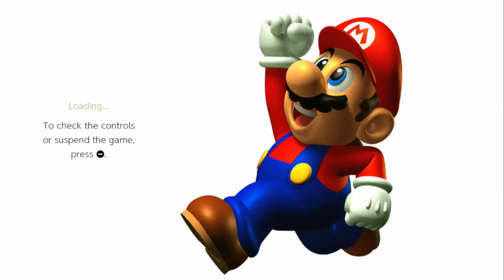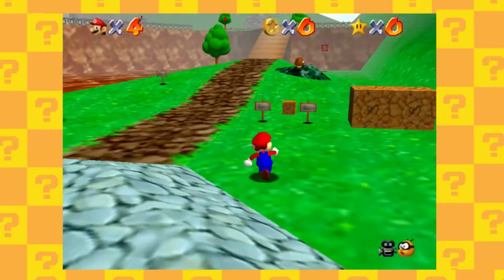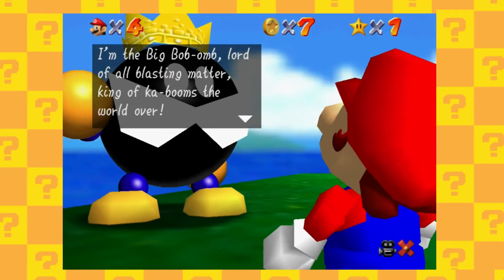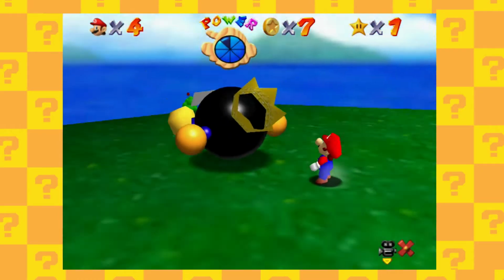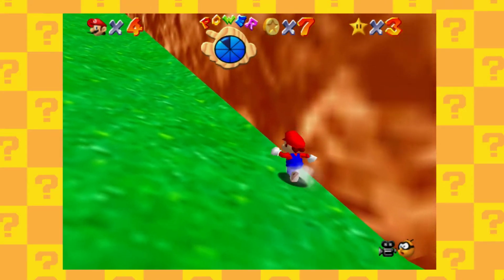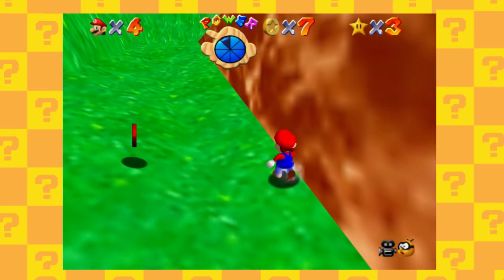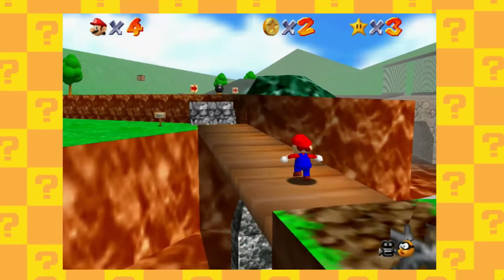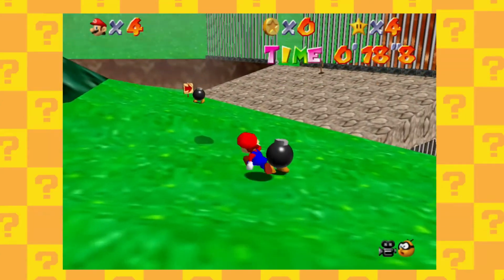Super Mario 64 3D All Stars Red Coins! Part 1